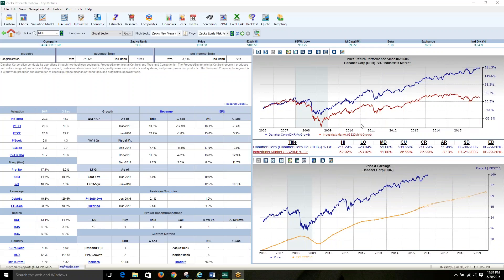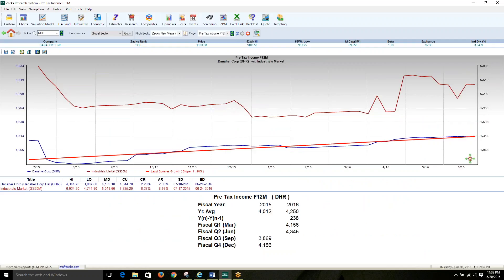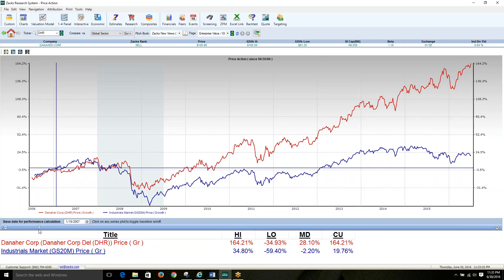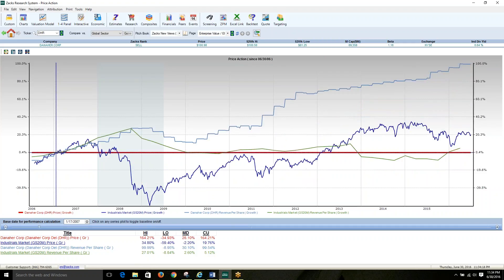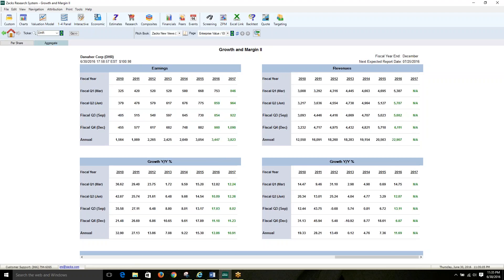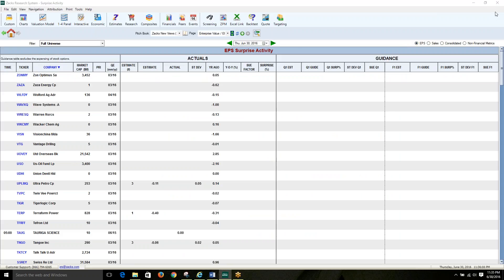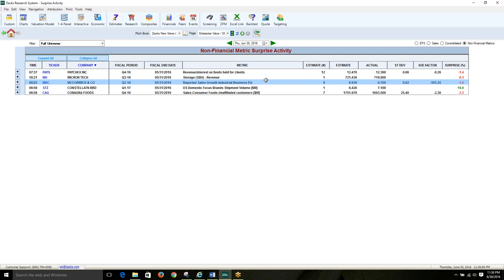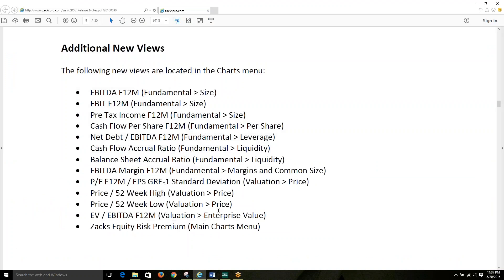ZRS Summer 2016 Updates - New Views